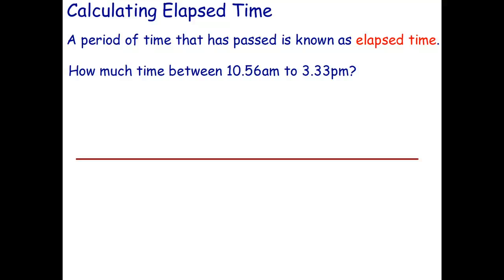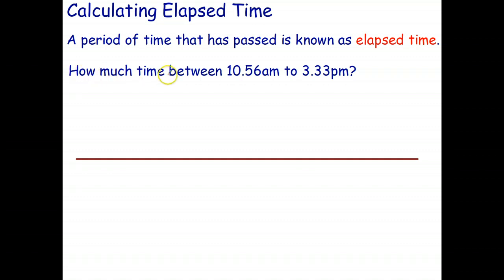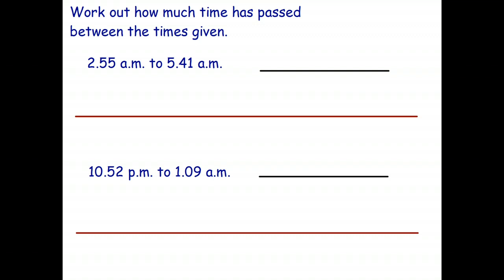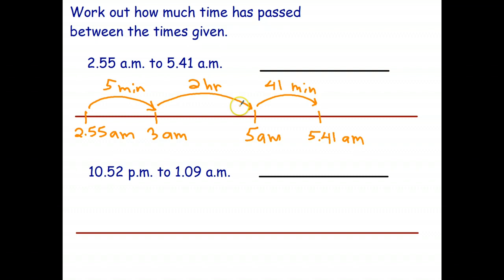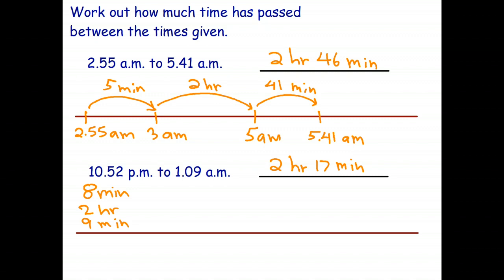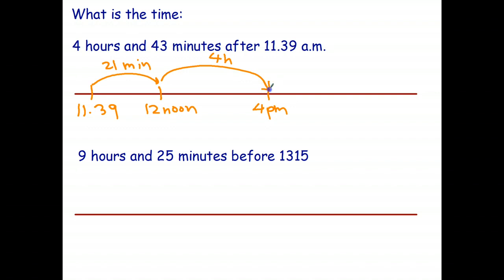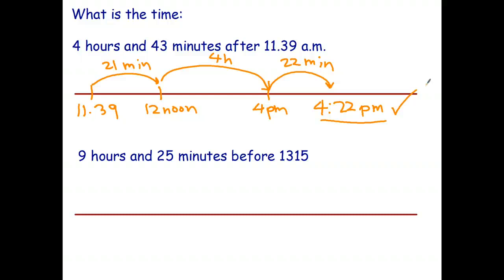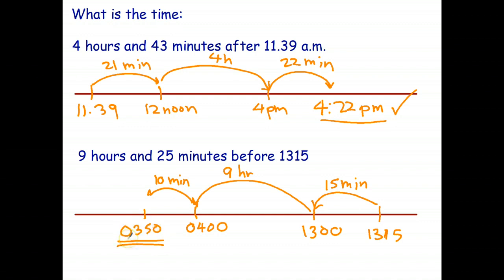Calculating Elapsed Time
In this video, we calculate the time interval between two given times, and also the time before or after a given time, knowing the duration.